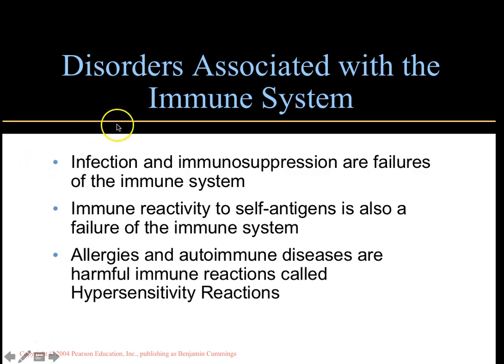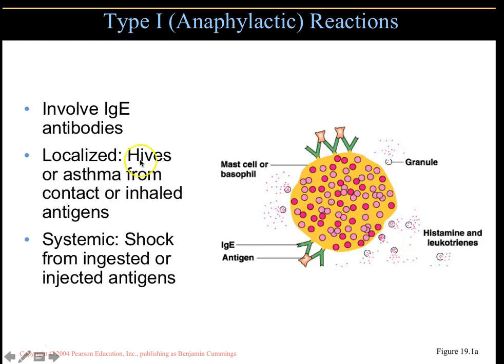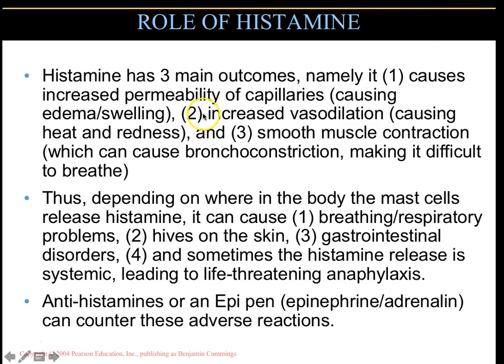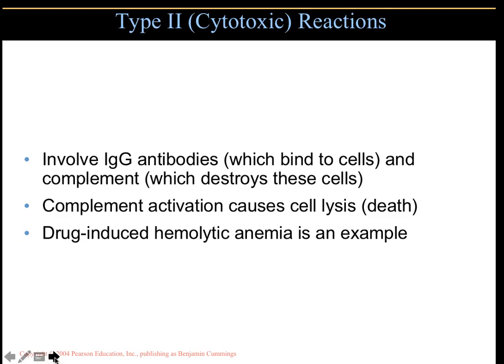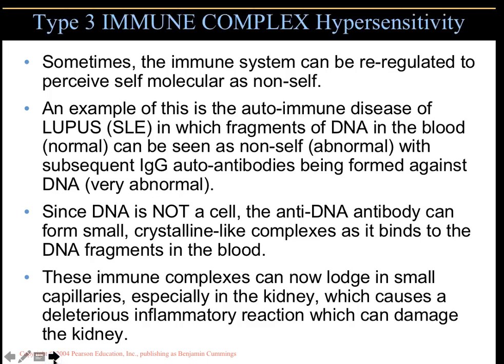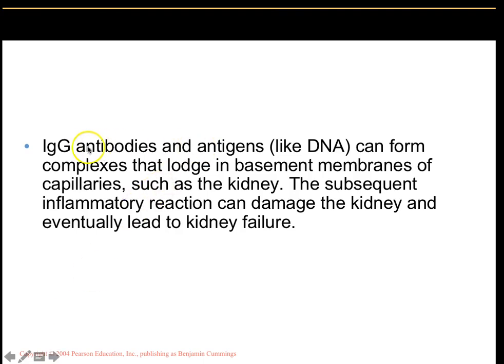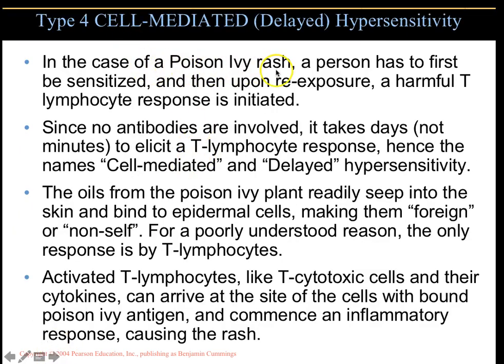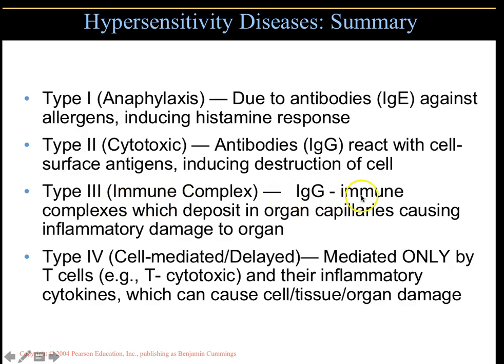Ch19 Disorders of Immunity